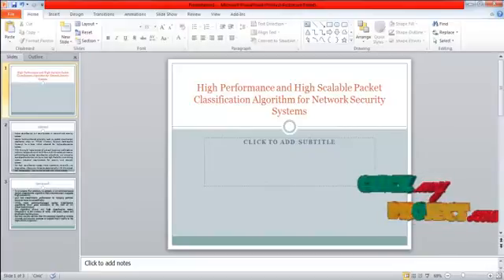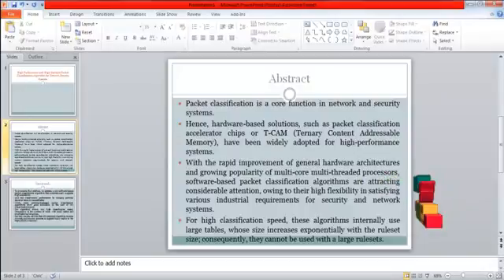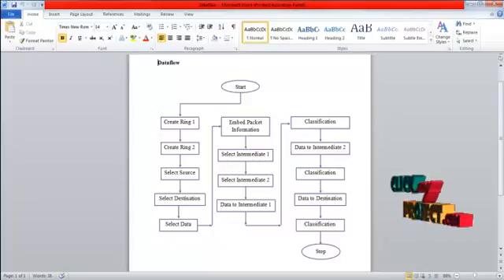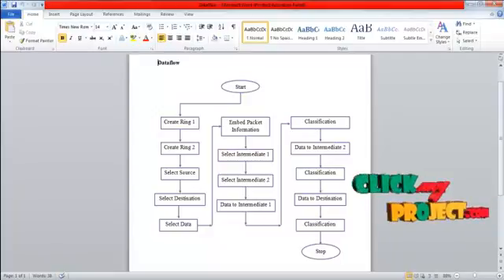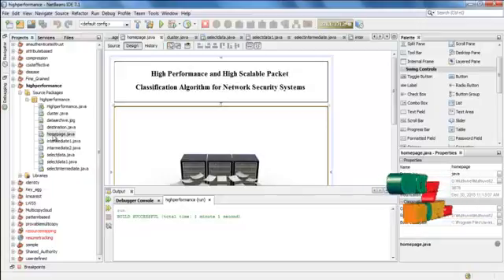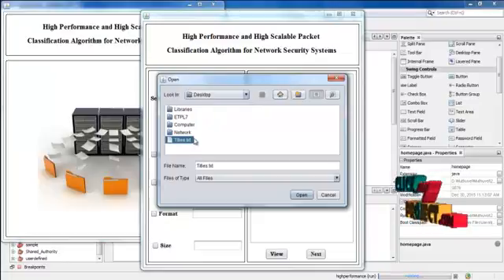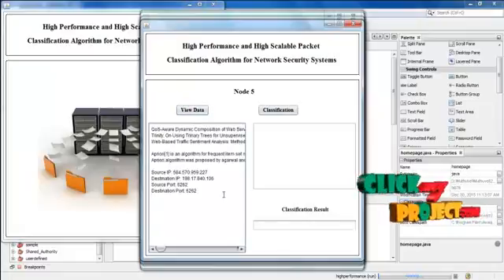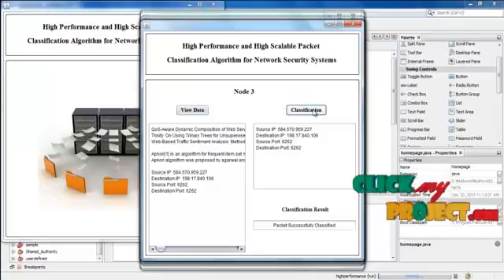High Performance and High Scalable Packet Classification Algorithm for Network Security Systems